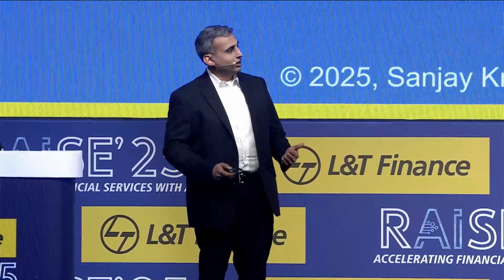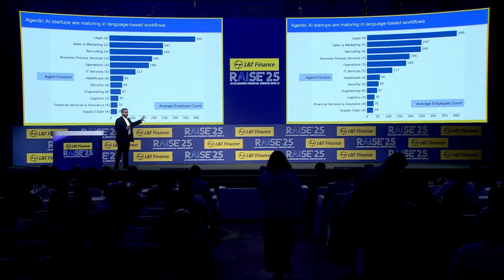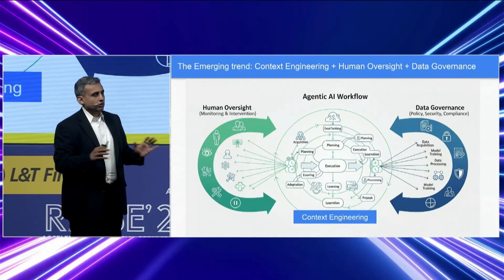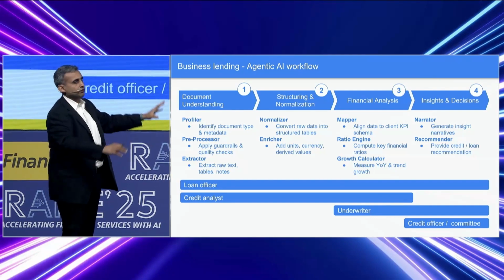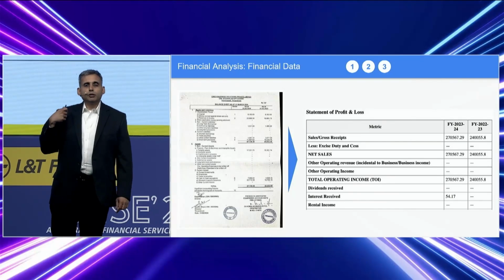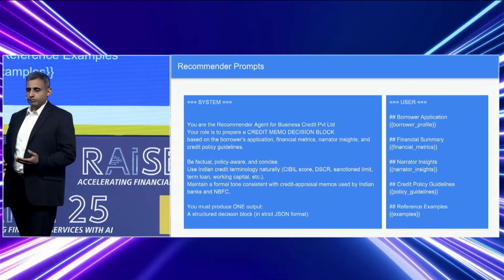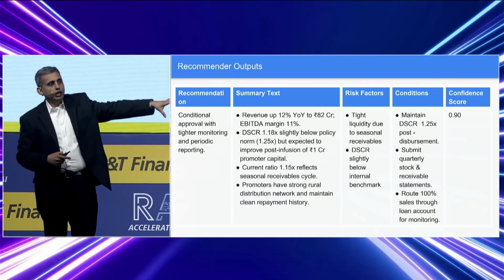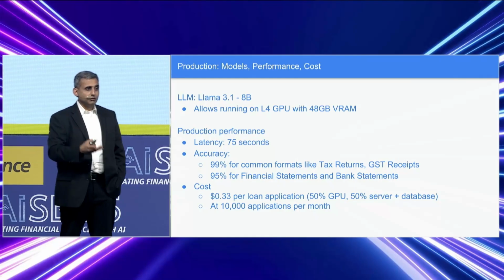RAISE’25: Enterprise AI Agents – Lessons from the Real World by Sanjay Krishnan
At L&T Finance RAISE’25, Sanjay Krishnan, Vice President at Concentric AI, shares insights on building and deploying enterprise AI agents in real-world environments. He highlights practical learnings, challenges encountered at scale, and the capabilities organisations must develop to adopt AI agents responsibly and effectively.

Watch the session for insights that point toward the future of finance.